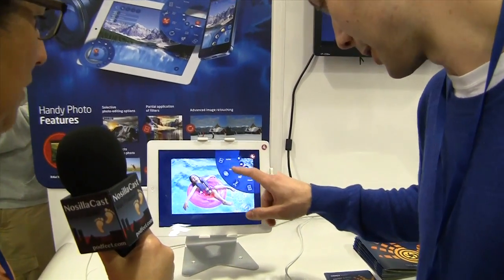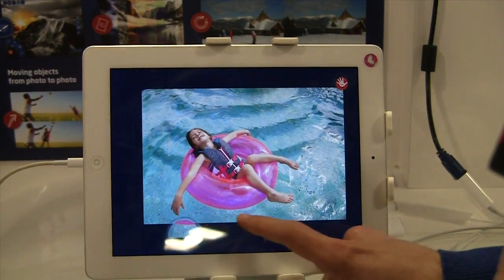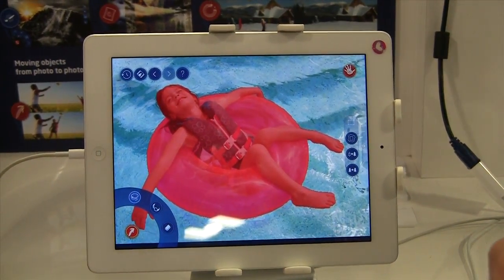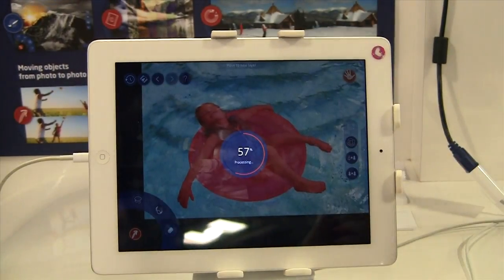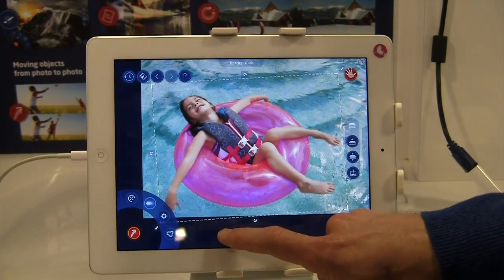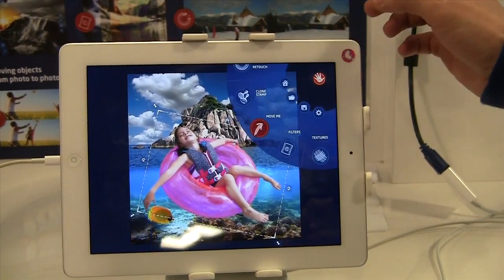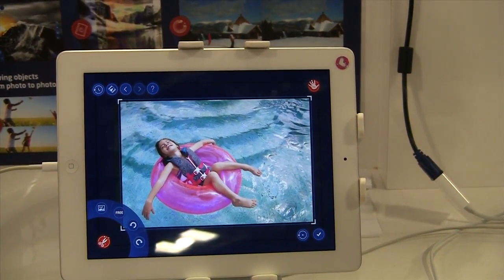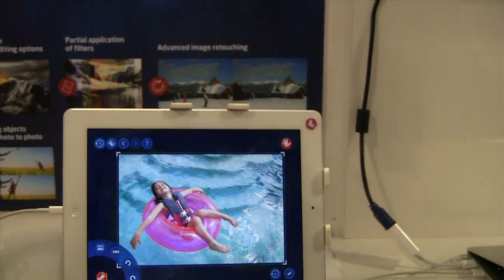Macworld 2014: Handy Photo from Adva Soft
Allison interviews Maksym Davydov from Adva Soft about their new Handy Photo app for the iPad. Handy Photo allows the user to select, edit, move and remove objects from photos using multiple layers. It also provides a "magic crop" feature to extend the crop region of straightened photos.  The setting is the Macworld/iWorld 2014 show room floor.